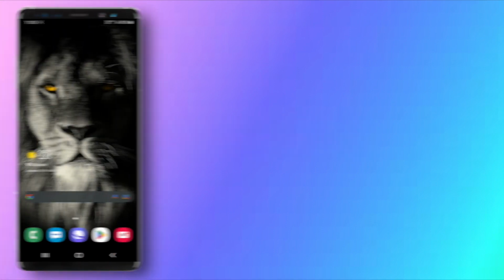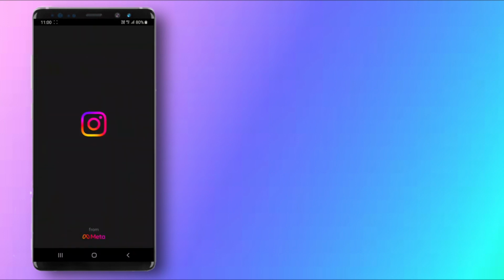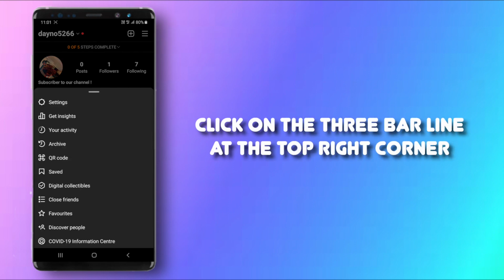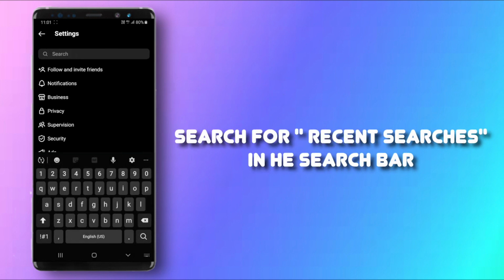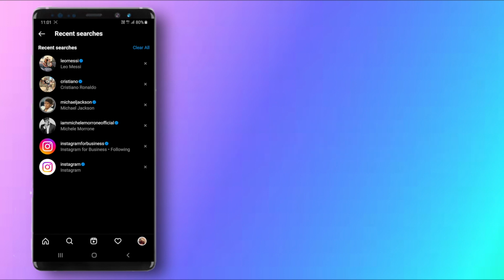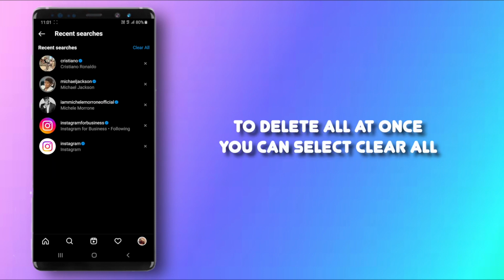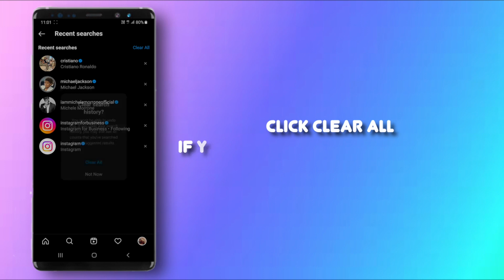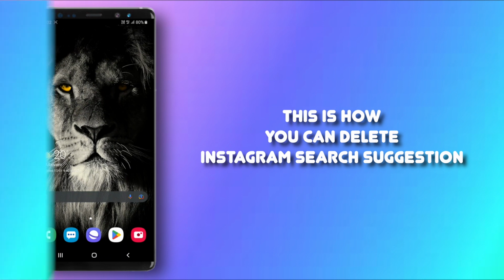How To Delete Instagram Search Suggestions When Typing!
In this video, we will show you how to delete the sometimes annoying search suggestions when typing in Instagram step-by-step in under 3 min.